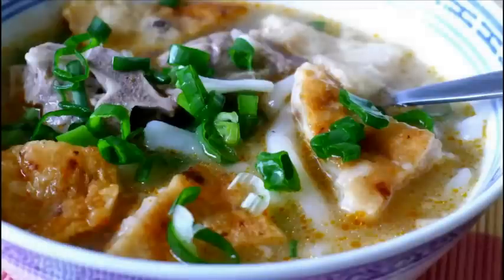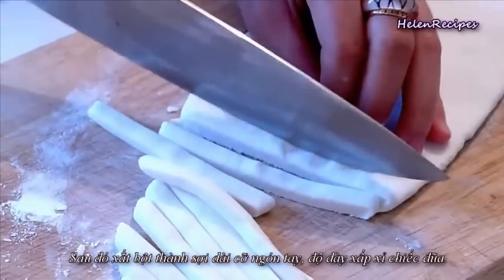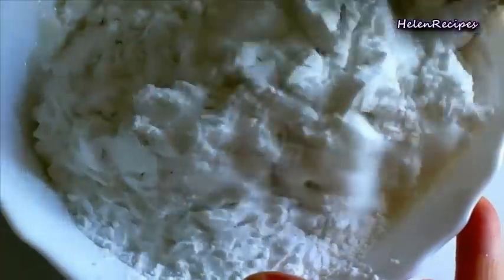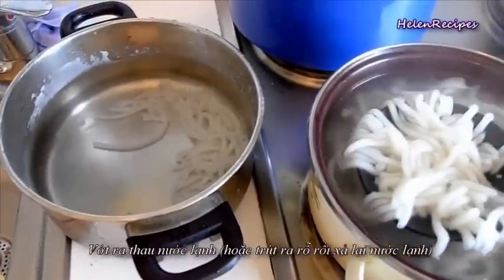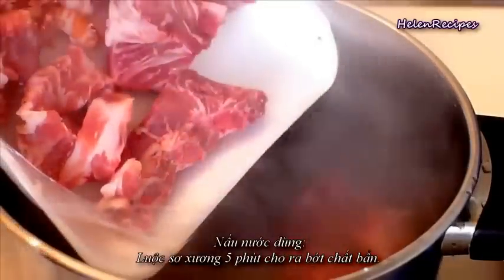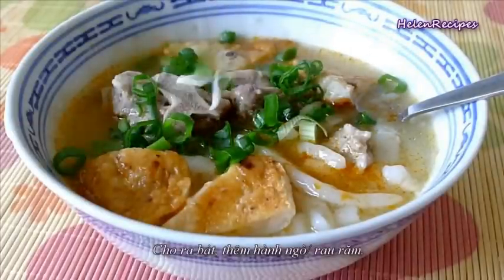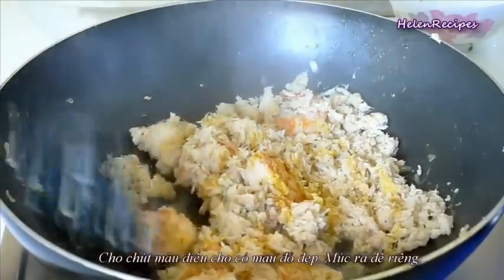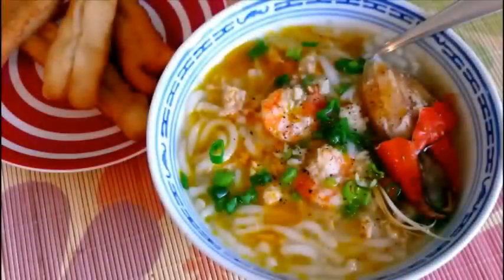Hướng dẫn cách làm bánh canh - Nhà Hàng Quá Ngon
Địa chỉ: 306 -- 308 Lê Văn Sỹ, Phường 1, Quận Tân Bình, TP. HCM
ĐT tư vấn và nhận tiệc: 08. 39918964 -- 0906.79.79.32

Dân sành ẩm thực đang "kháo" nhau là muốn ăn hải sản, đặc sản ngon thì hãy đến Nhà hàng Quá Ngon. Để tìm được một địa chỉ ăn ngon, giá phải chăng, cảnh quan đẹp, an toàn sức khỏe thì cũng khó như "tìm kim đáy bể" trong vô vàn quán ăn, nhà hàng hiện nay. Thường cảnh đẹp thì thức ăn dở, mắc hoặc ngược lại; chứ để đủ các ưu điểm "4 trong 1" như trên trong một nhà hàng thì rất hiếm. Nhưng thật là vui khi tại TP. HCM có Nhà hàng Quá Ngon. lại có đủ được những điều này.
      Có lẽ với phong cách như vậy nên không có gì làm ngạc nhiên khi Quá Ngon được các báo in, báo mạng và các chuyên trang ẩm thực uy tín cùng thực khách bình chọn là một trong những nhà hàng nấu ăn ngon, nổi tiếng nhất tại Sài Gòn.